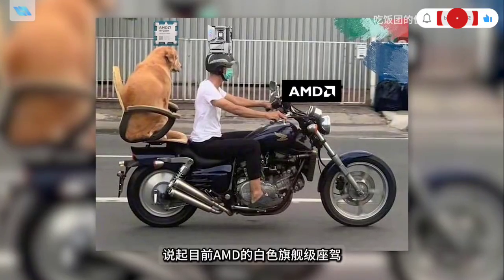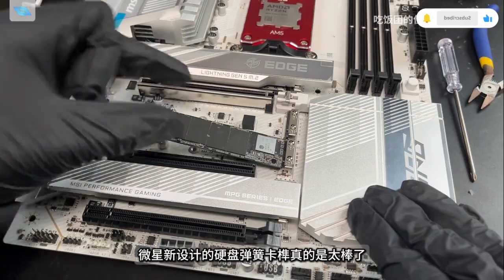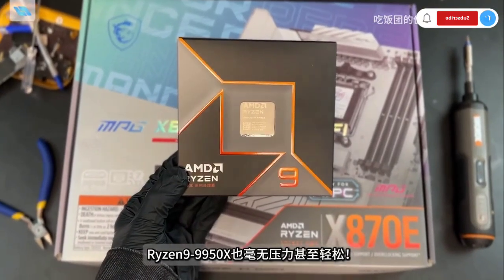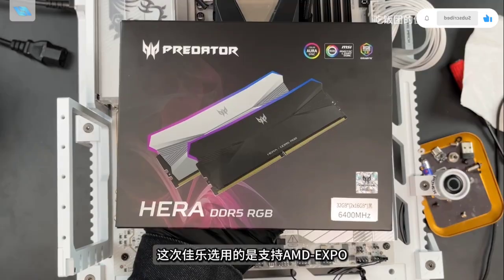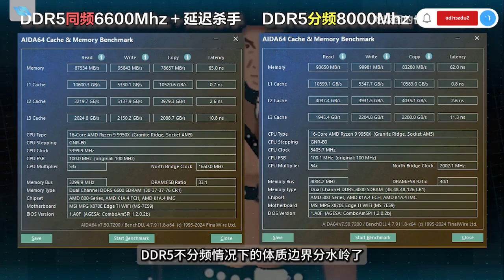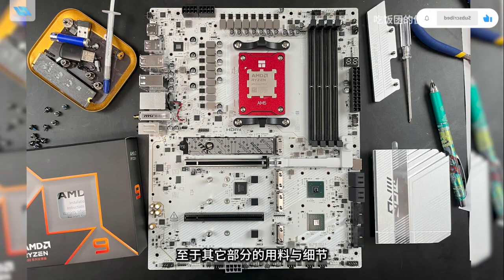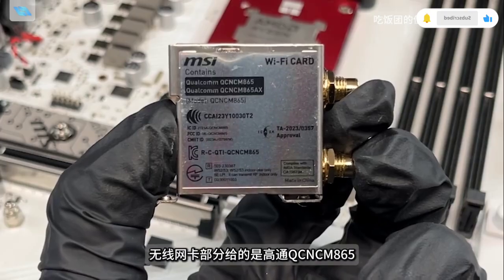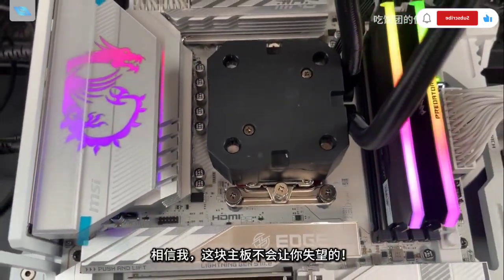MSI MPG X870E EDGE TI FULL Review | Best AM5 Motherboard for Performance & Value!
Looking for the perfect AM5 motherboard that delivers both high-end features and unbeatable value? Check out our review of the MSI MPG X870E EDGE TI WIFI!
In this video, we cover:

Performance benchmarks

Build quality and design

Features like PCIe 5.0, DDR5 support, and Wi-Fi 7

Why it's one of the best choices for Ryzen 7000/8000 series CPUs!

If you're building a powerful gaming or productivity PC in 2025, this motherboard might be the perfect choice.

MSI AM5 GamingPC Motherboard TechReviewMSI MPG X870E EDGE TI WIFI Review | Best AM5 Motherboard for Performance & Value!